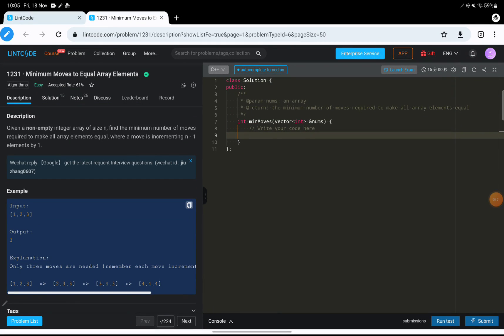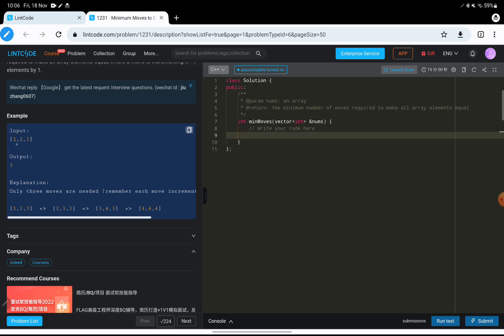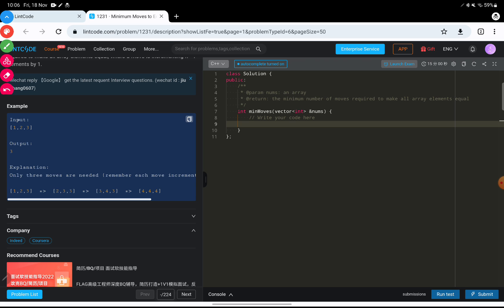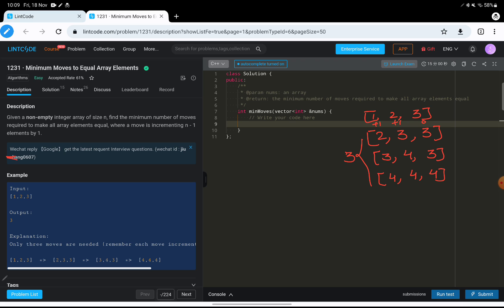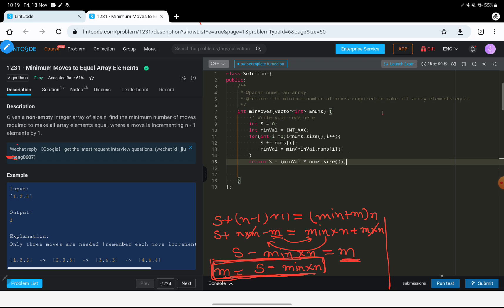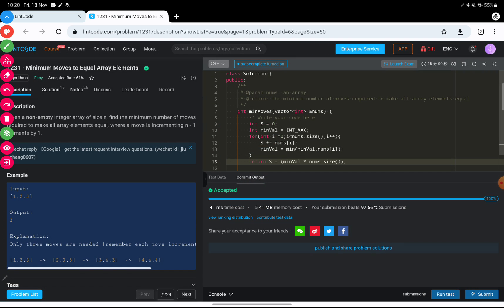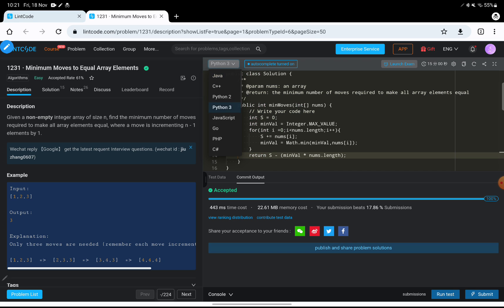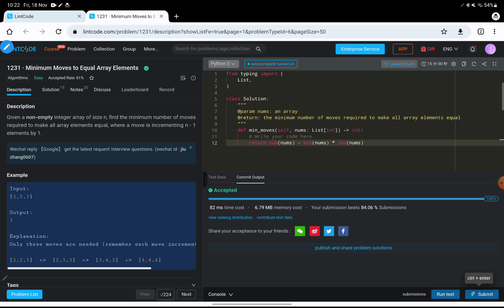Minimum Moves to Equal Array Elements | LintCode 1231|Leetcode 453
My Favourite Books For Data Structures & Algorithms for Interviews
1. Cracking the Coding Interview
2. Cracking the Coding Interview Paperback
3. Coding Interview Questions - Narasimha Karumanchi
4. Data Structures and Algorithms Made Easy - N. Karumanchi
5. Data Structures & Algorithms made Easy in Java - N. Karumanchi
6. Introduction to Algorithms - CLR - Cormen, Leiserson, Rivest

leetcode,

Minimum Moves to Equal Array Elements,
Minimum Moves to Equal Array Elements C++,
Minimum Moves to Equal Array Elements Java,
Minimum Moves to Equal Array Elements Python
Minimum Moves to Equal Array Elements solution
LintCode 1231|Leetcode 453 Minimum Moves to Equal Array Elements